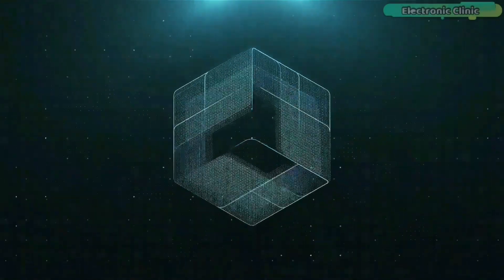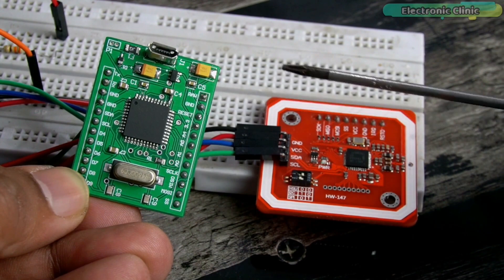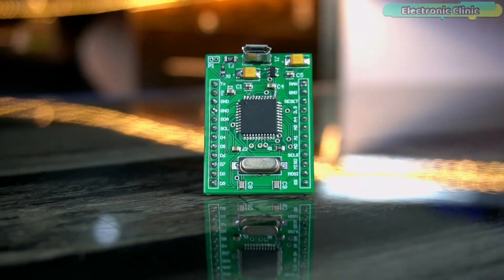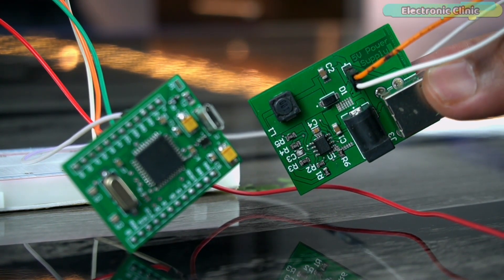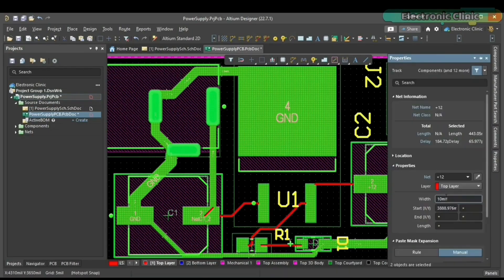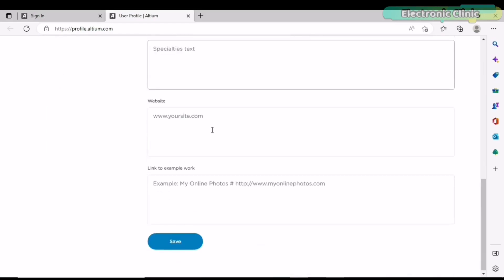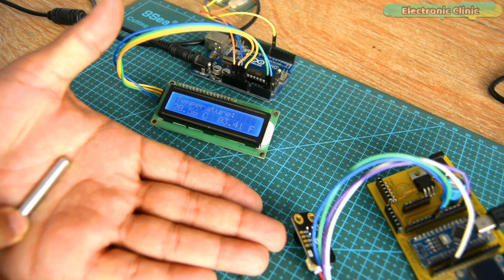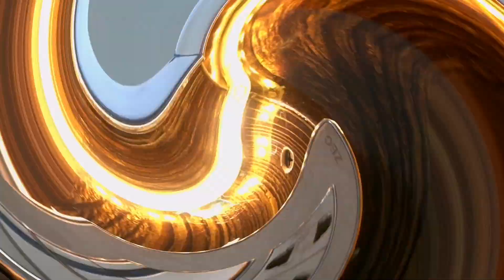Arduino Pro Micro and MLX90614 Non contact Infrared Temperature Sensor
Learn How to make 5V and 3A power supply for Arduino, esp32, esp8266, stm32, raspberry pi pico, Arduino pro micro, etc.

Project Description:
Since I have made my own Arduino Pro Micro, I have been using it with different sensors and breakout boards. And there are two reasons behind it.

1. The first reason is that there are very few tutorials available for Arduino Pro Micro, so I want to use it as much as possible to provide some help to those who want to use it.

2. The second reason is that I want to check the performance of my designed Arduino Pro Micro when it is used with different analog and digital sensors and breakout boards.

Anyway, today I am going to use the Arduino Pro Micro with the I2C-supported MLX90614 Non-contact Infrared temperature sensor, and the SSD1306 I2C-supported Oled display module. And I will use my designed 5V and 3A power supply to power up all the electronics. So, without any further delay, let’s get started!!!

Amazon Purchase links:
Arduino Pro Micro

MLX90614 Non-contact Infrared Temperature Sensor

Other must-have Tools and Components:

Arduino Nano USB-C Type ( recommended):

Top Arduino Sensors:

Top Oscilloscopes

Variable Supply:

Digital Multimeter:

Top Portable drill machines:

Jumper Wires:

3D printers:

CNC Machines:

Electronics Accessories:

Hardware Tools: